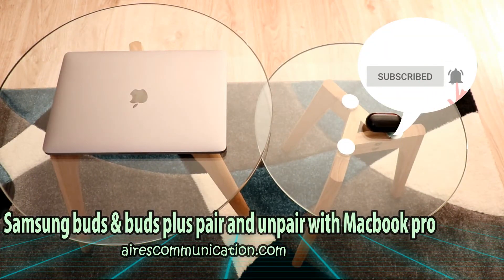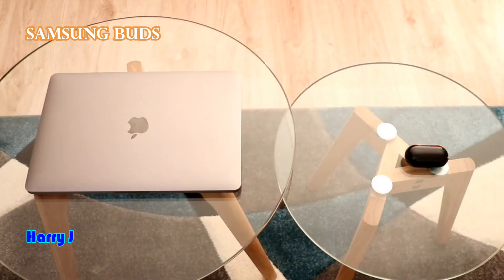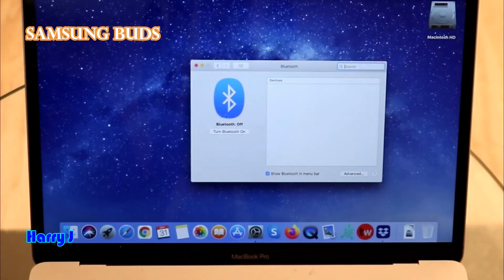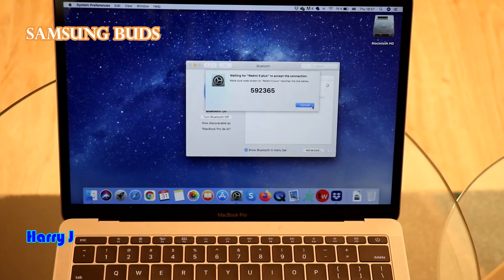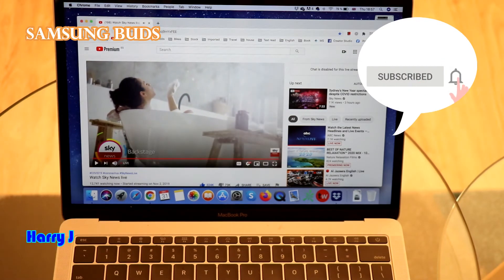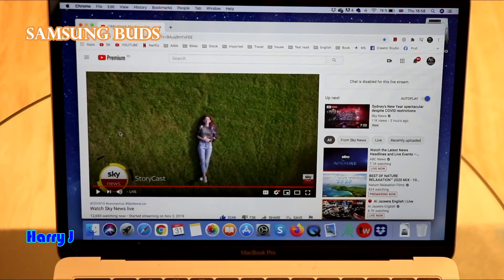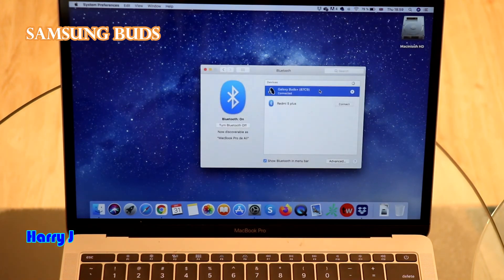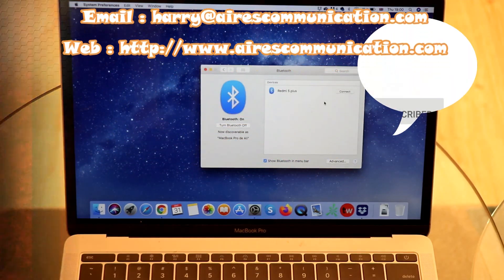Samsung buds & buds plus pair and unpair with Macbook pro, Air, imac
Samsung buds & buds plus pair and unpair with Apple Macbook pro, Air, imac